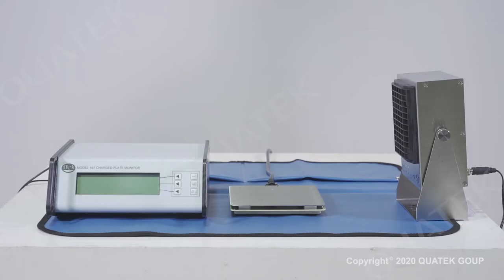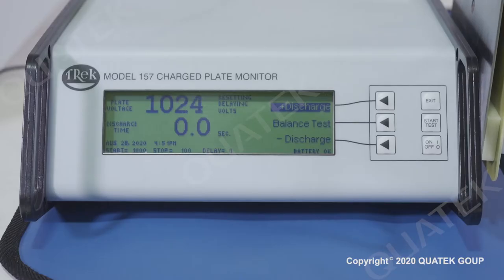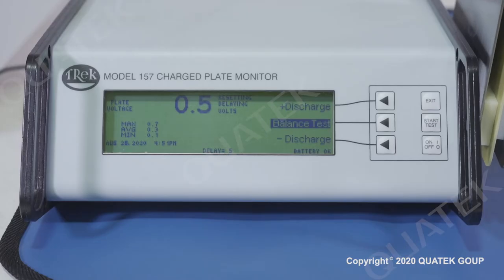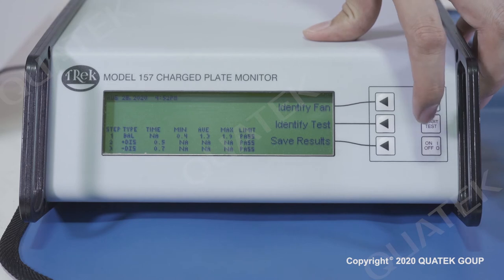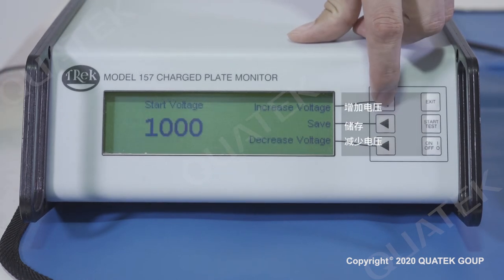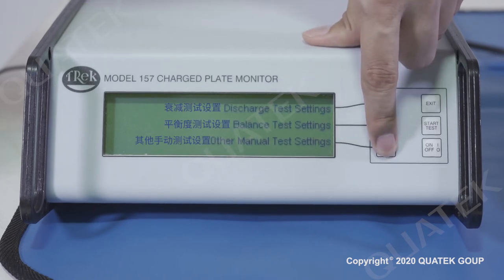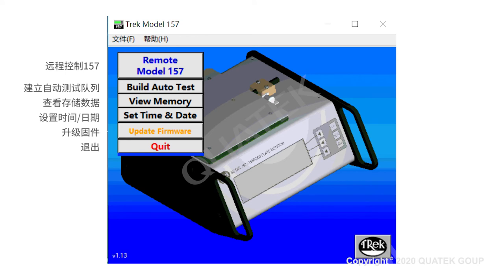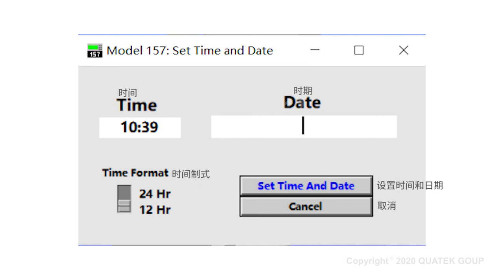Trek Model 157 Charge Plate Monitor operation introduction